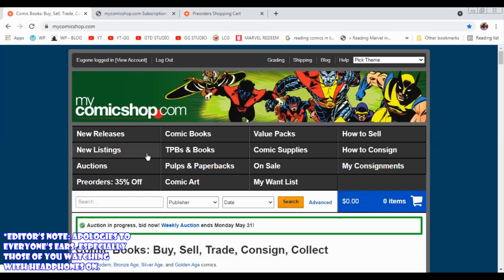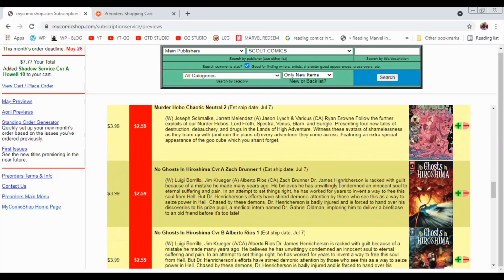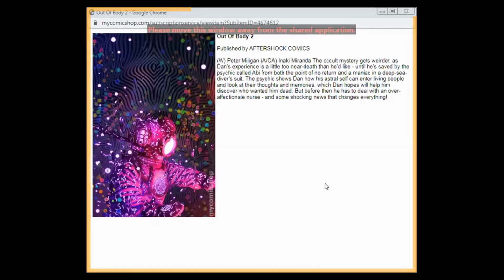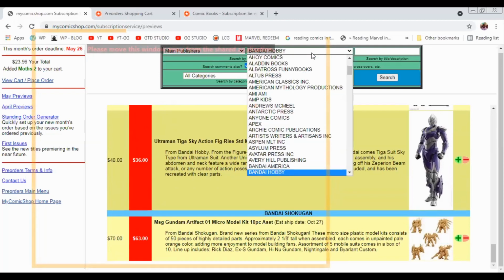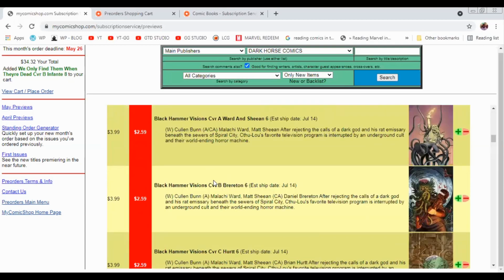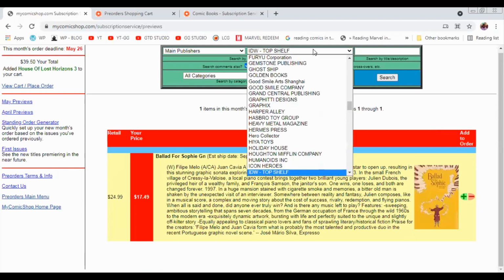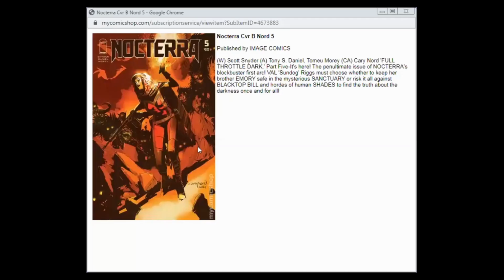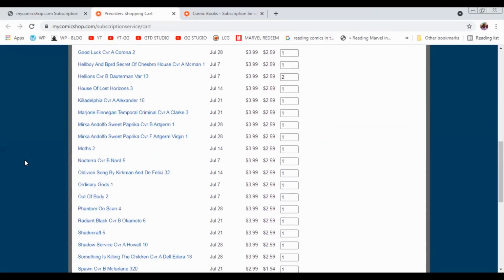MyComicShop Indie Comics Preorder Walkthrough for May 2021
This video covers the all the indie comics I'm preordering from MyComicShop for May 2021.